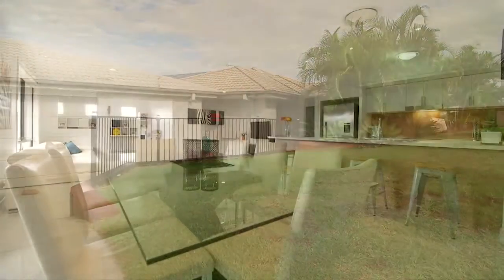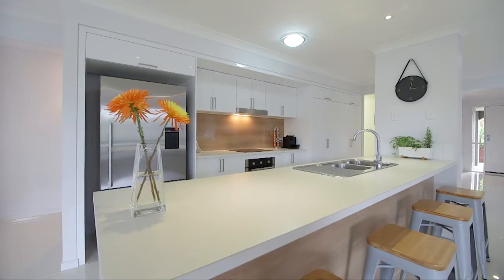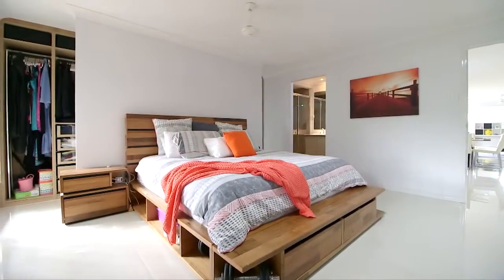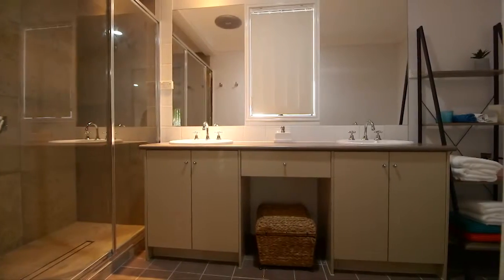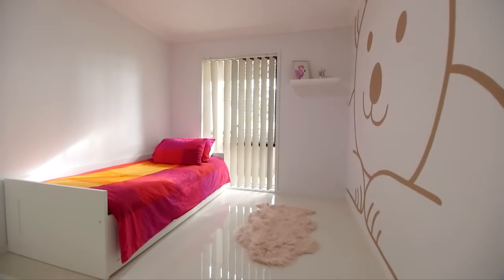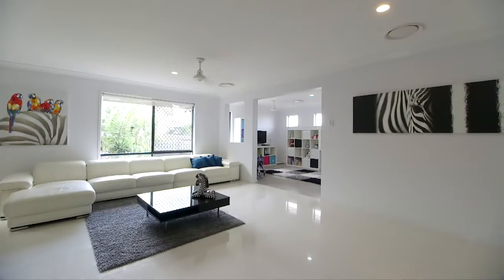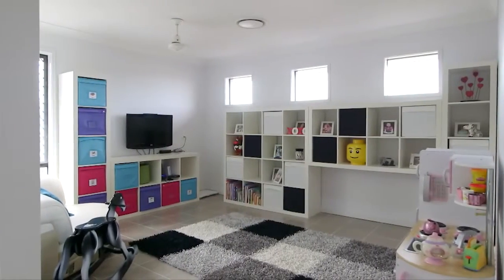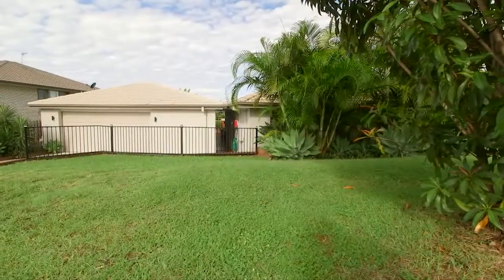7 Silver Sedge Way Upper Coomera 4209 QLD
Stunningly renovated throughout with high quality finishings and a modern flair that befit the discerning buyer. Offering you the luxury of spaciousness and designed to please everyone in the family. Lovingly presented to you in perfect display home condition, this property has so much to offer those looking for lifestyle, quality and unbeatable value... 6 bedroom properties such as this are often sought but rarely found.